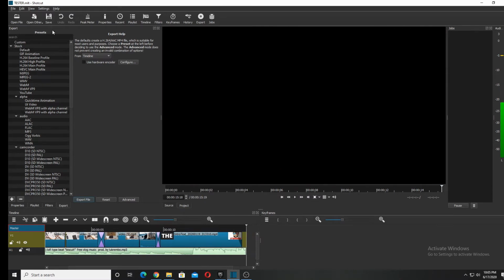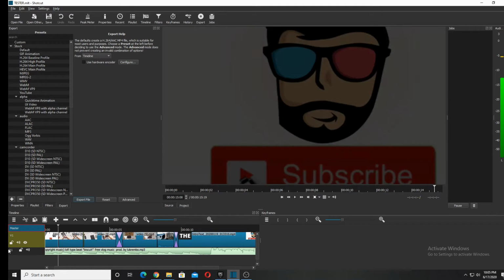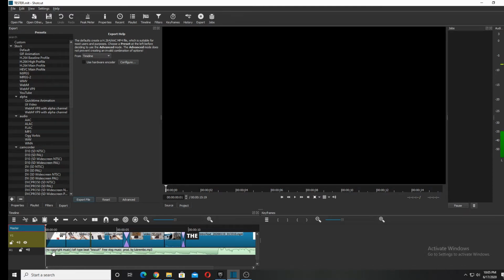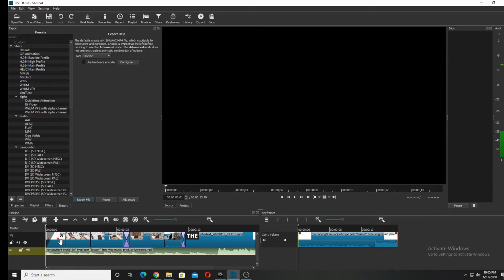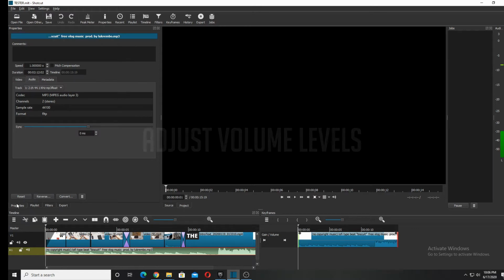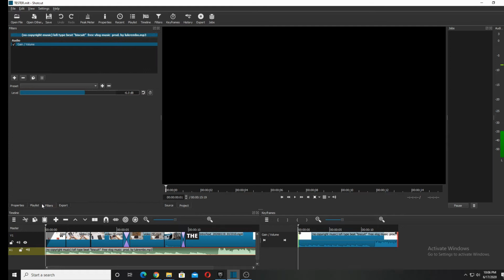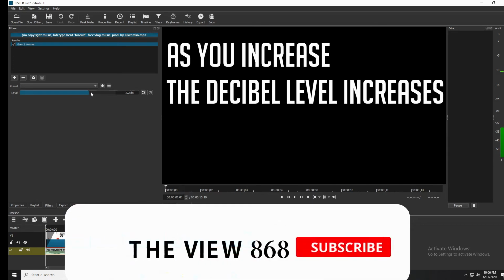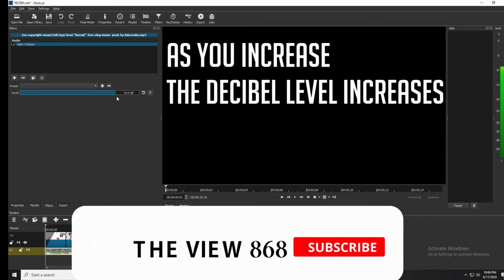SHOTCUT AUDIO VOLUME TUTORIAL -TRINIDADYOUTUBER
SHOTCUT AUDIO VOLUME

how to master your audio levels in shot cut and its going to make your videos professional..
Like i say come i see what you need to start your YT channel on a budget

My gear

GEAR
Camera: Canon m50

Lavaliere Mic

Gorilla Tripod

Rode Compact On-Camera Microphone with Rycote Lyre Shock Mount, Black (Videomicro)

SHOTCUT AUDIO VOLUME
Leave a comment to say Hey
Share  and show your friends